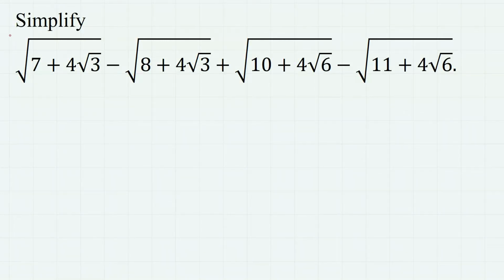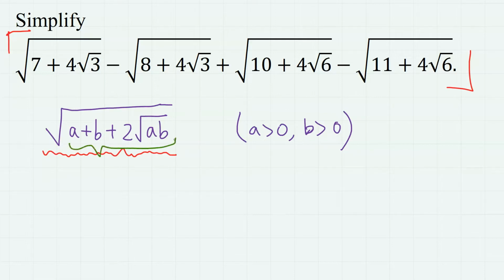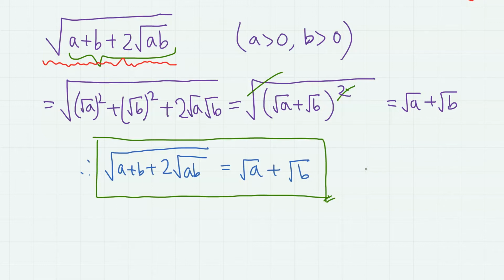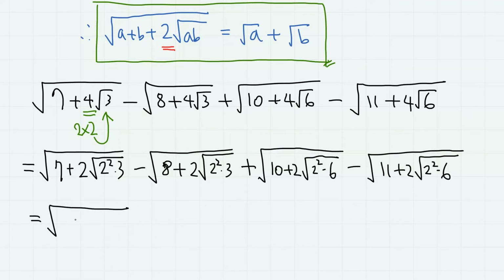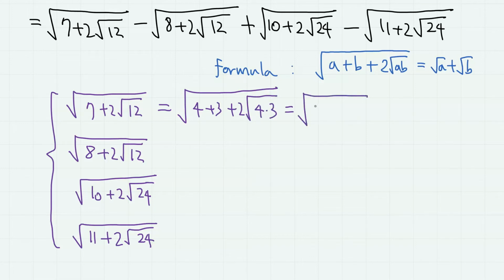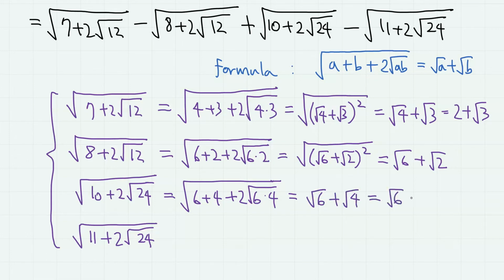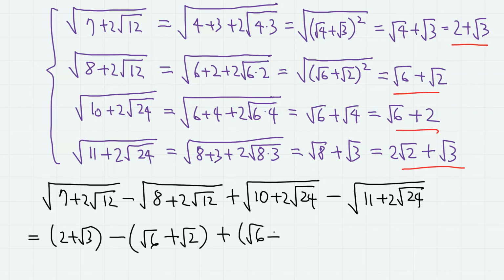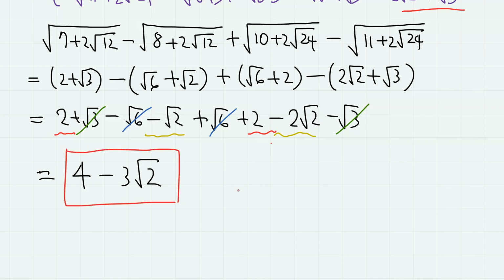Simplifying the Radical Expression Using the Denesting Formula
Today we will simply the radical expression containing several nested radicals.  All of those nested radicals can be denested by one simple but very useful formula.